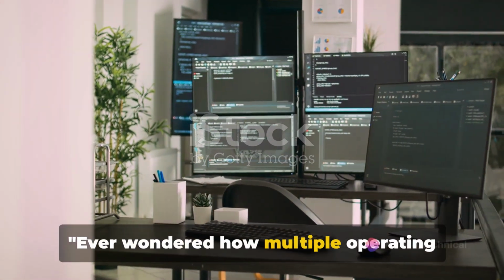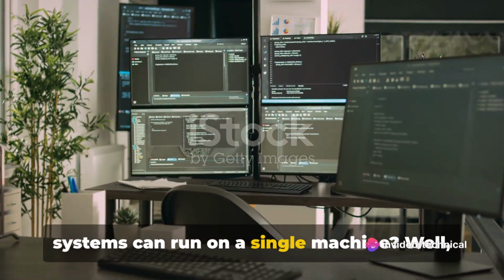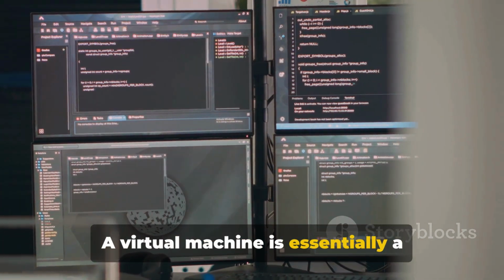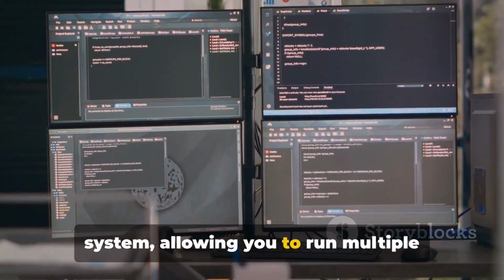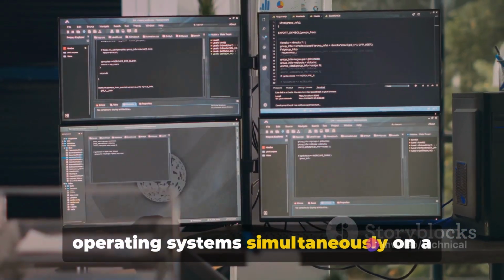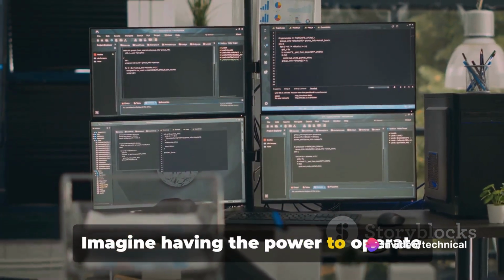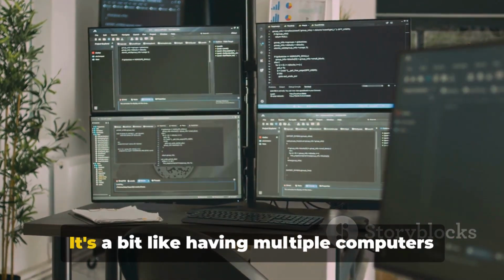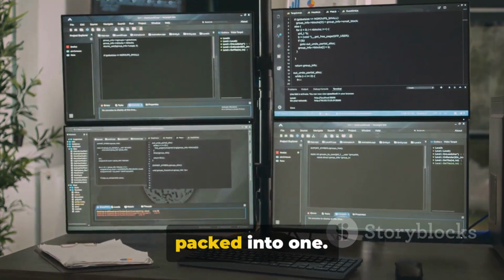Virtual machines in operating systems (CMP)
Virtual machines (VMs) play a crucial role in modern operating systems and computing environments. They allow multiple operating systems to run concurrently on a single physical machine, leveraging resources more efficiently. Here’s an overview of key concepts related to virtual machines in the context of operating systems:

A virtual machine is an emulation of a physical computer that runs an operating system and applications just like a physical machine. VMs are managed by a hypervisor, which abstracts the hardware and allocates resources to each VM.

### Types of Hypervisors
1. **Type 1 (Bare-metal Hypervisors)**: These run directly on the host’s hardware and do not require a host operating system. Examples include VMware ESXi, Microsoft Hyper-V, and Xen.
2. **Type 2 (Hosted Hypervisors)**: These run on top of a conventional operating system. Examples include VMware Workstation, Oracle VirtualBox, and Parallels.

### Benefits of Virtual Machines
- **Isolation**: Each VM is isolated from others, reducing the risk of one VM affecting another.
- **Resource Utilization**: VMs allow for better utilization of hardware resources by consolidating multiple workloads on a single server.
- **Scalability**: Easily scale resources up or down by adding or removing VMs as needed.
- **Testing and Development**: Developers can create VMs to test software in different environments without impacting the host system.
- **Disaster Recovery**: VMs can be easily backed up and restored, enhancing recovery options.

### Key Concepts
- **Virtualization**: The process of creating virtual versions of physical hardware components (CPU, memory, storage).
- **Snapshots**: A point-in-time capture of a VM’s state, which can be used for backup or testing changes without risk.
- **Cloning**: Creating an exact copy of a VM for scaling or testing purposes.
- **Resource Allocation**: Hypervisors manage CPU, memory, and I/O resources among VMs to ensure performance and efficiency.

### Challenges
- **Overhead**: Running VMs introduces some performance overhead compared to running directly on physical hardware.
- **Complexity**: Managing multiple VMs and ensuring proper resource allocation can be complex.
- **Security**: While VMs offer isolation, vulnerabilities can still arise from misconfigurations or hypervisor exploits.

### Use Cases
- **Server Consolidation**: Reducing hardware costs by running multiple servers on a single physical machine.
- **Development and Testing**: Developers can quickly spin up environments to test applications in different OS settings.
- **Cloud Computing**: VMs are fundamental in cloud infrastructure, allowing for flexible resource allocation and multi-tenancy.

### Conclusion
Virtual machines are a powerful tool in operating systems, providing flexibility, efficiency, and isolation. As technology advances, they continue to play a critical role in IT infrastructure, supporting a wide range of applications from development to cloud computing.